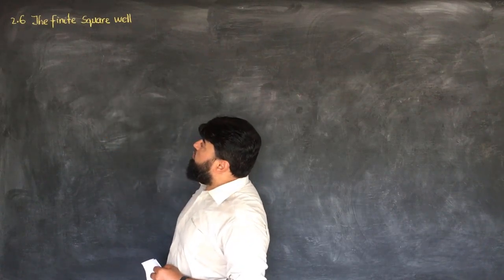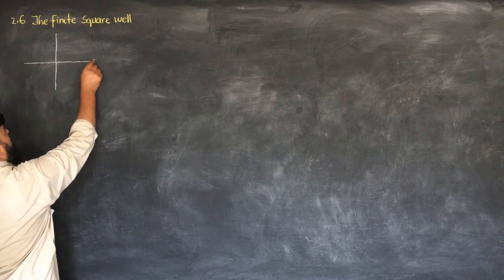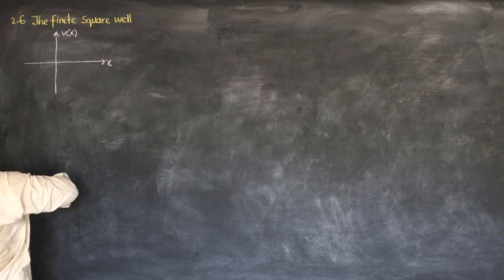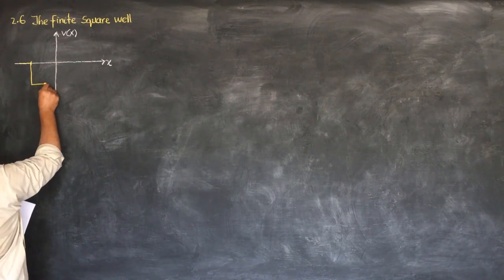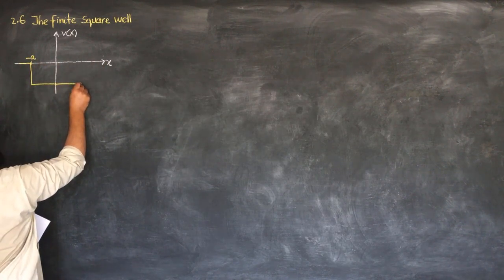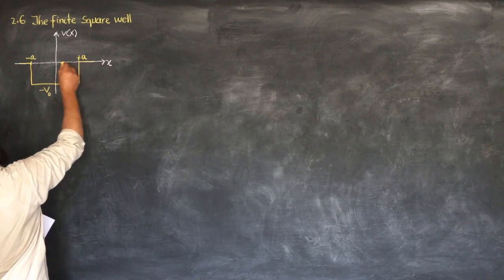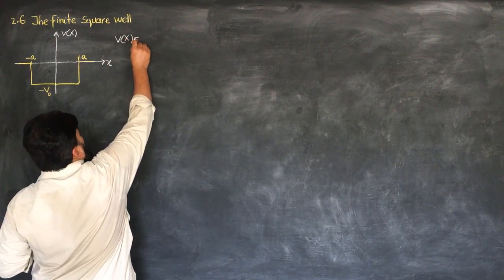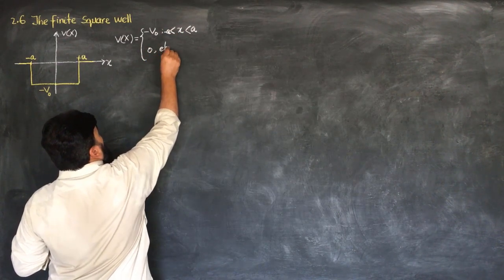L17.1 The finite square well: bound states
0:00 - Introduction to the Finite Square Well
0:23 - Description of the Potential Function
1:25 - Defining Bound and Scattering States
2:04 - Solving Schrödinger Equation in Region 1
5:06 - Applying Boundary Conditions for Region 1
6:00 - Region 3: Symmetric Solution to Schrödinger Equation
9:00 - Solving Schrödinger Equation in Region 2
11:00 - Condition for Real and Positive
13:00 - General Solution in Region 2
14:00 - Wavefunction Solutions and Boundary Conditions in Region 2

In this lecture, we explore the concept of the finite square well in quantum mechanics. We begin by defining the potential and its properties, then proceed to solve for both bound states and scattering states of a particle within the well. The lecture carefully guides through solving the Schrödinger equation in three regions: the regions outside the well (with zero potential) and inside the well (with a negative potential). The lecture also addresses the boundary conditions that must be applied in each region to determine the valid wavefunctions for bound states. Concepts such as the real and positive nature of the wave number

2.6 the finite square well: bound states